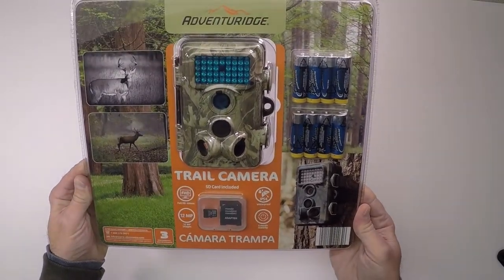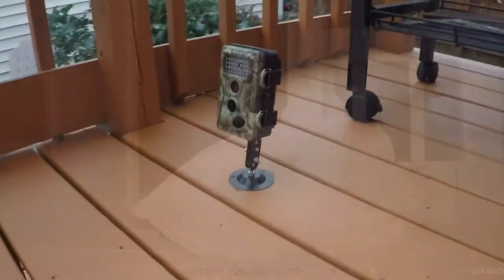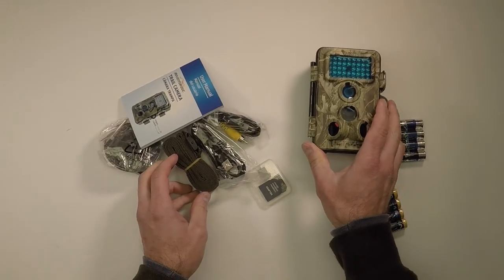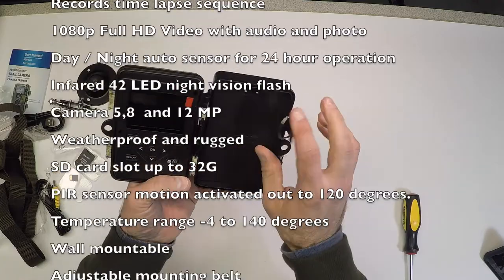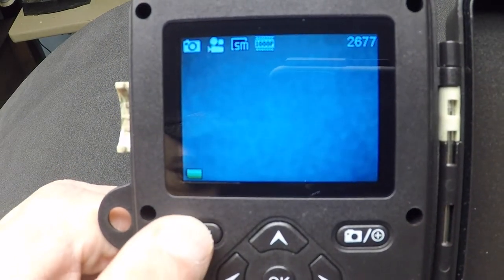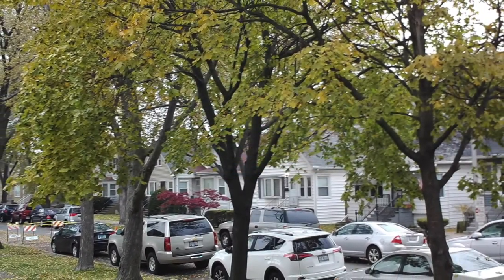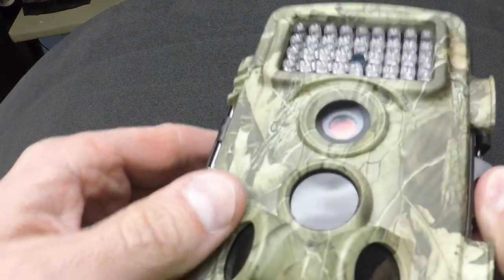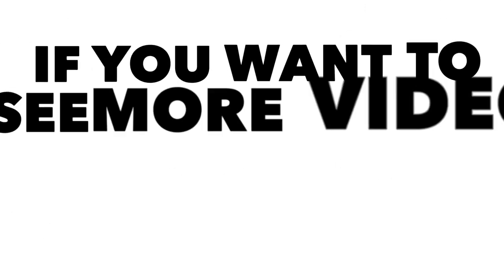Review of Adventuridge Trail Camera distributed by Aldi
Adventuridge Trail Camera distributed by Aldi
Model WK 4 HD Product Code 54086 09/2017
Opening the package and brief product review.
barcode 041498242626